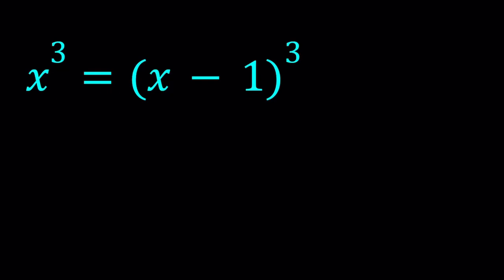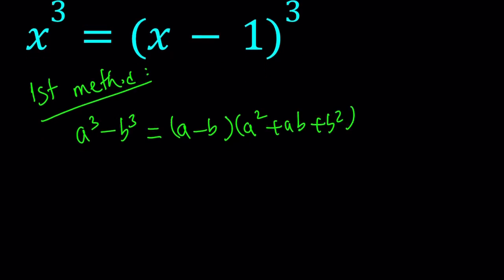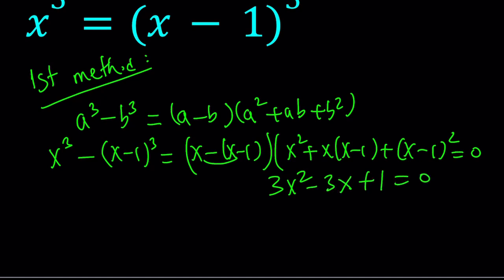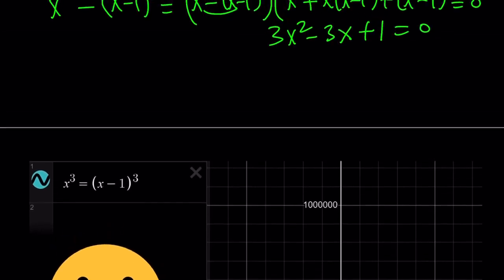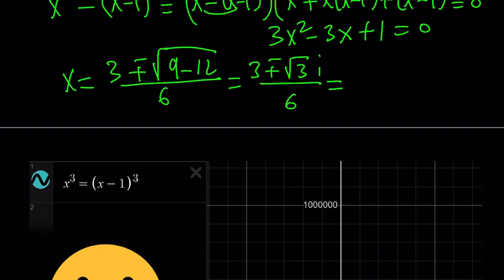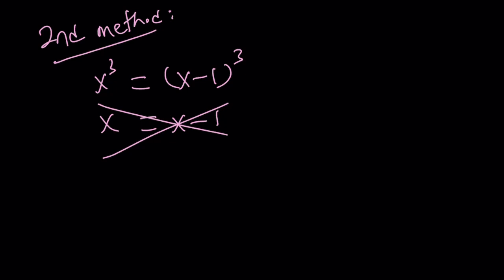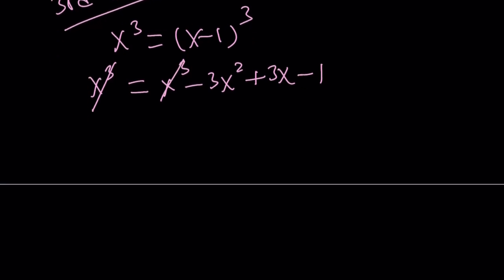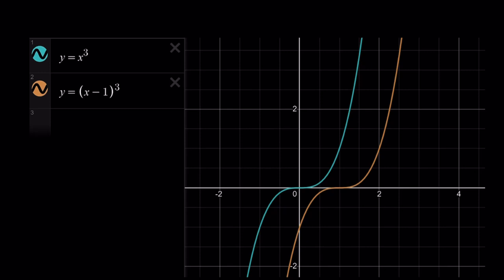An Equation With Cubes